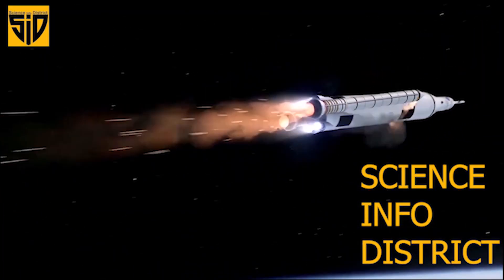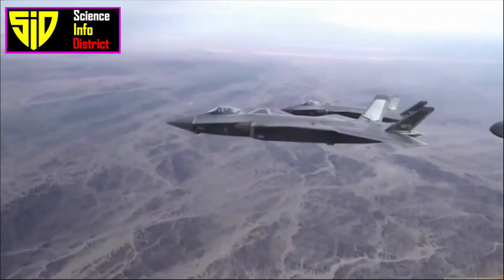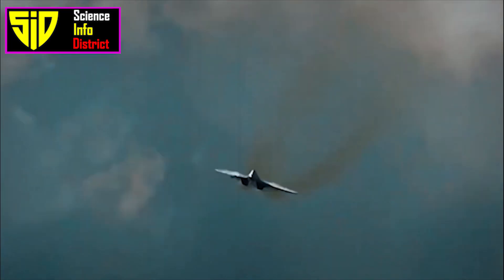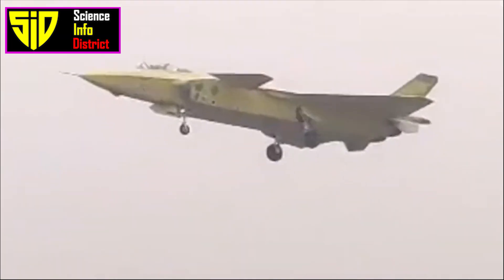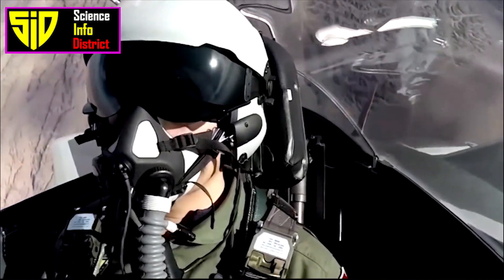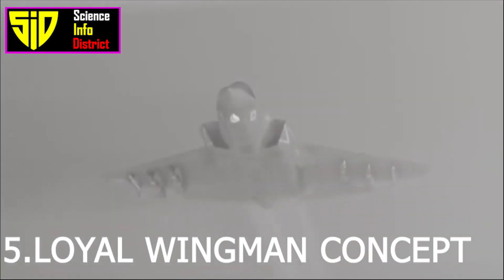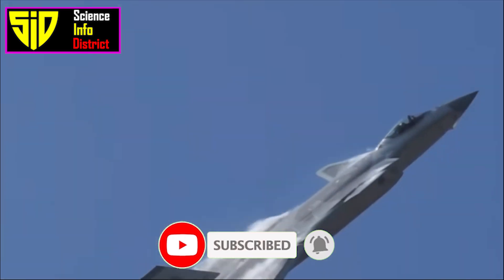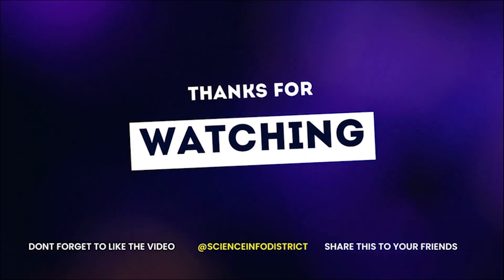China J-20 Stealth Fighter With Wingman Drones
The J-20 stealth aircraft is a fifth-generation fighter aircraft developed by the Chinese People's Liberation Army Air Force (PLAAF). Imagine going with supersonic speed, accompanied with fleet of loyal wingmen drones above 60000 feet, how it will change the course of war. From highly sophisticated high altitude surveillance drones to attack drones that can use missiles and bombs to hit enemy targets.
00:00 Intro
02:20 1. Stealth technology:
02:40 2. Maneuverability
03:00 3. Armament
03:17 4. Avionics
03:33 5. Loyal Wingman concept
 The latest two seat J 20s, developed by China's Chengdu Aircraft Industry Corporation, has the ability to command combat multiple drones in coordinated missions. the J 20 can effectively command multiple “loyal wingmen” stealth drones in complex operations. In recent years, the United States, Russia and China have been actively building a combination of 6th generation stealth fighters to work in tandem with loyal wingmen, But China appears to be making the fastest progress.
US F-22, F-35 and Russian SU-57 fighter jets do not yet have the two-seat version, nor the capability to operate in conjunction with drone’s fleet. The J 20s has not just added a pilot, but data the information capability have made a huge leap in battlefield situational awareness. That is why it needs two pilots, because the new improved radar and photoelectric systems datalink the battlefield awareness data processing system can be better collected, processed and outputted. This also required a second pilot for the J 20 be able to better manage the massive increase in data collected by J-20 itself and loyal wingmen.
Here are some key points about the J-20 and its accompanying "loyal wingman" concept:
1. Stealth technology: The J-20 is designed with advanced stealth technology, making it difficult to detect by radar. The aircraft's shape and composition are optimized to reduce its radar signature, making it harder for enemy forces to track and engage.
2. Maneuverability: The J-20 is highly maneuverable, thanks to its aerodynamic design and powerful engines. It can fly at supersonic speeds and perform complex aerial maneuvers, making it a formidable opponent in air-to-air combat.
3. Armament: The J-20 is equipped with a variety of advanced weapons, including air-to-air missiles and air-to-surface missiles. It also has an internal cannon for close-range engagements.
4. Avionics: The J-20 is equipped with advanced avionics, including a radar system that can track multiple targets at once, as well as advanced communication and navigation systems.
5. Loyal Wingman concept: The loyal wingman concept involves pairing the J-20 with unmanned aircraft that can operate as "wingmen" to the main fighter. These unmanned aircraft can perform a variety of tasks, including reconnaissance, electronic warfare, and even offensive operations. The J-20 can control these wingmen, allowing for more coordinated and effective operations. Drones can perform the most dangerous tasks such as going deep into an enemy's well protected area to find out what's going on, or dogfighting with the enemy's most advanced stealth fighters, or flying closer to a target for reconnaissance.